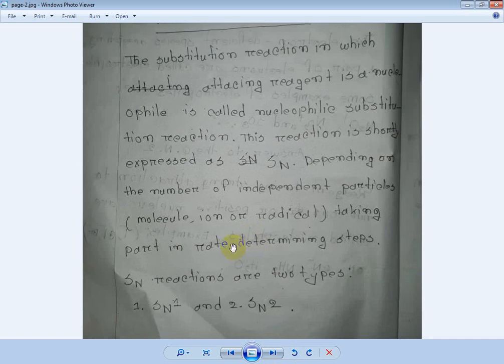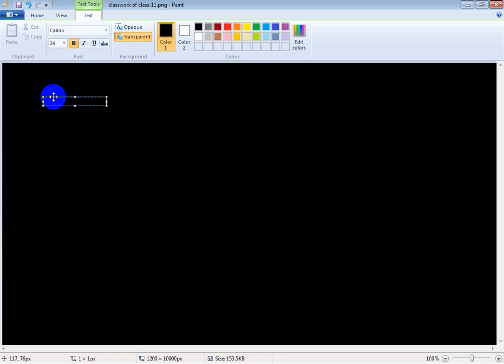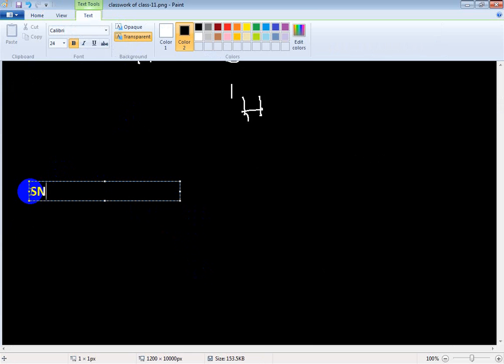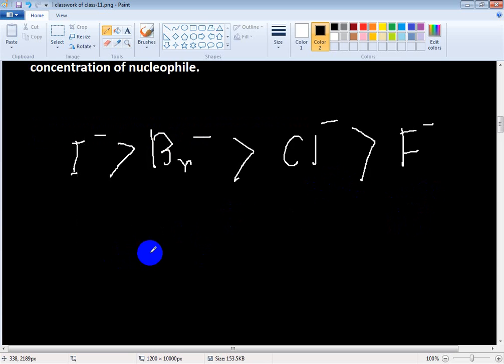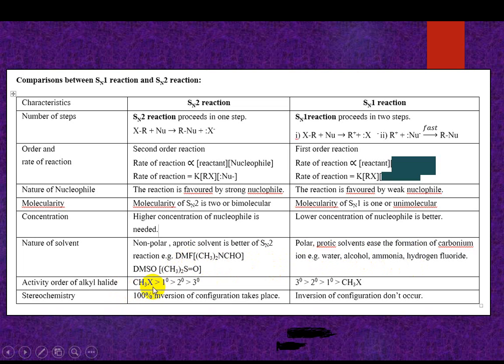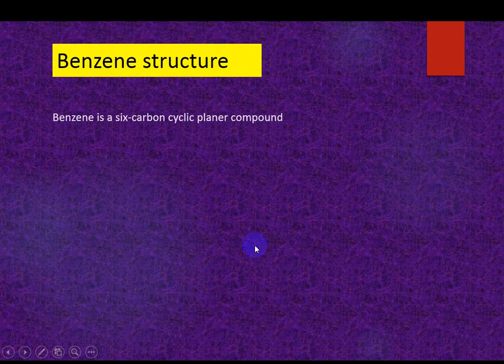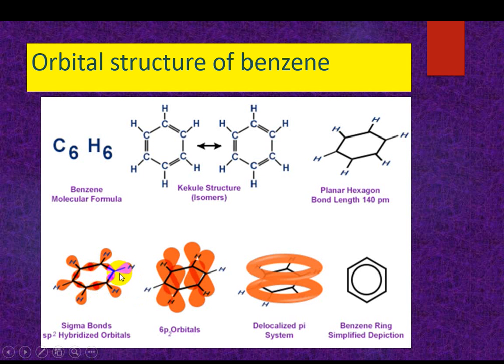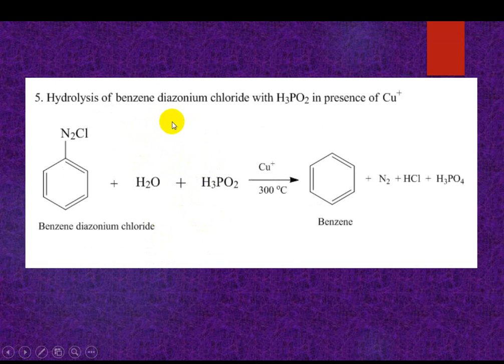Factors affecting the reaction rates , orbital structure of benzene, preparation of benzene for HSC